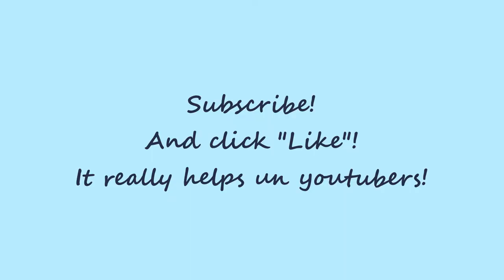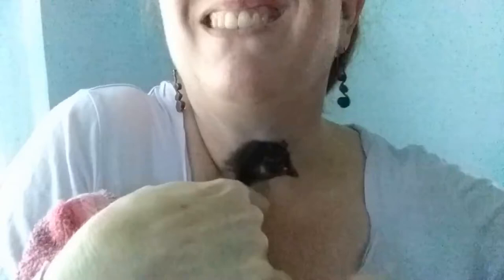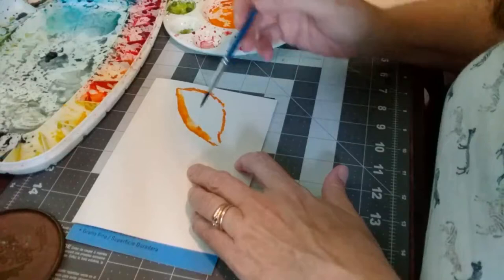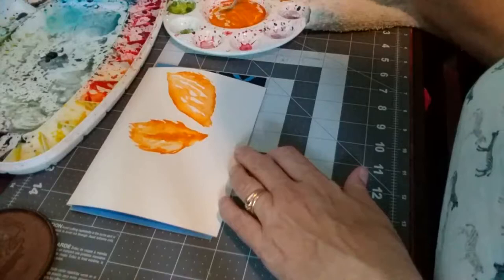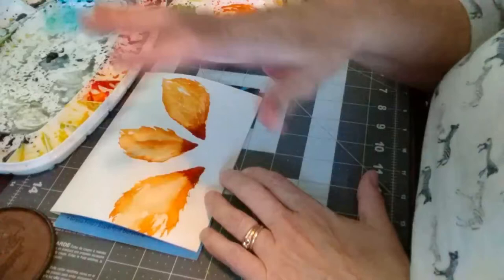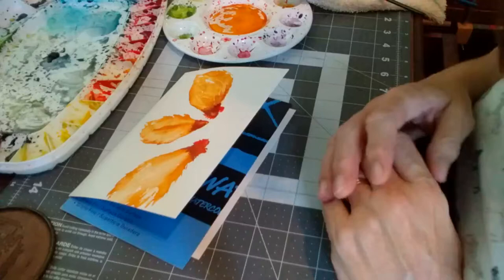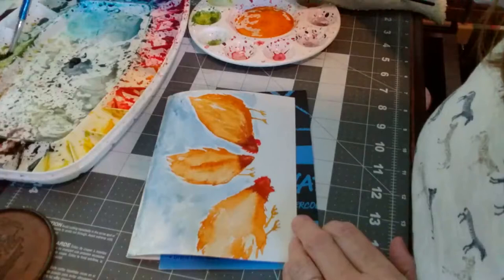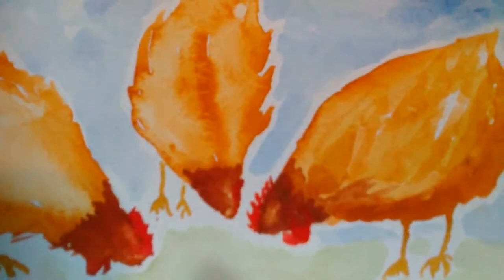Bibby Has an Adventure!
Little Chick Bibby has a rather terrifying time in the pen. Then, come paint with me! We'll paint 3 hens enjoying a snack on a sunny day.